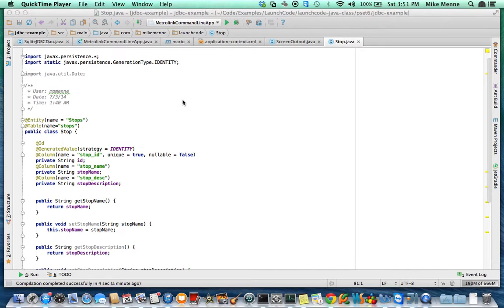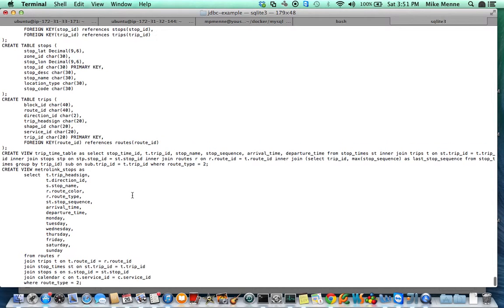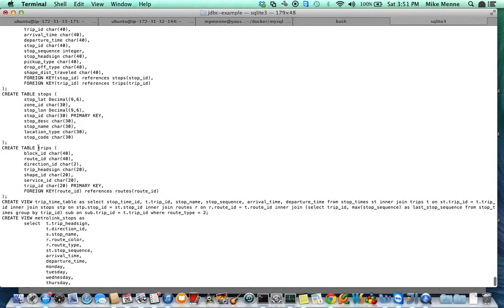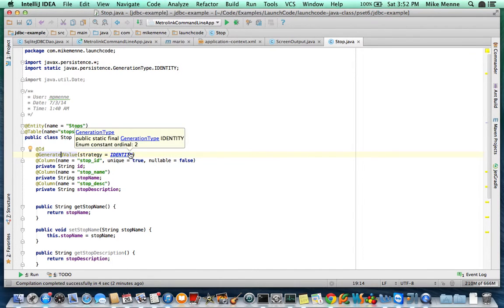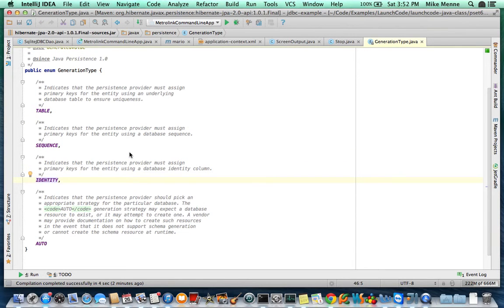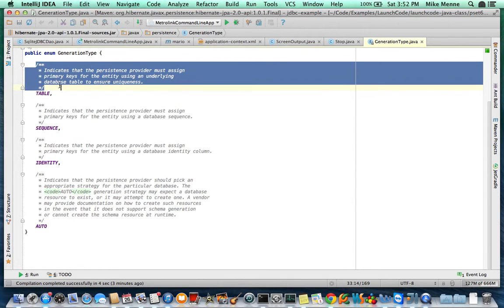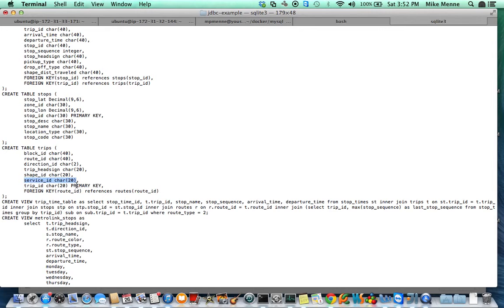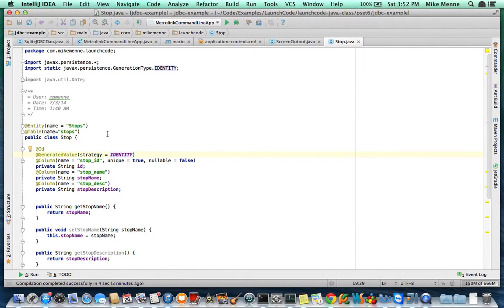LaunchCode Java Hibernate Primary Key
Tips on how to correctly configure the primary key for your hibernate entities